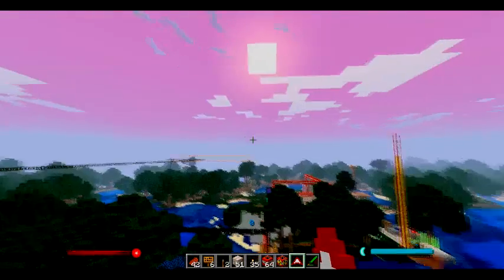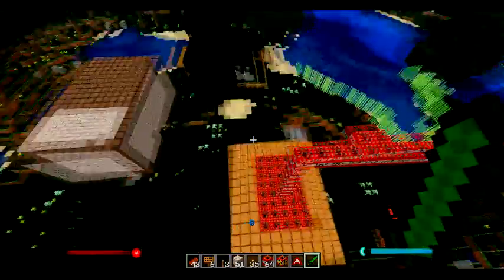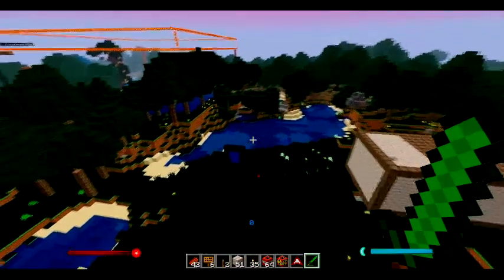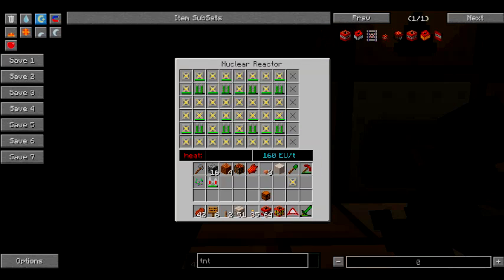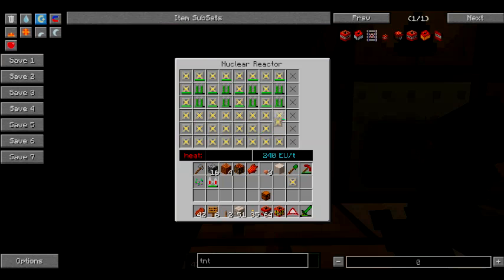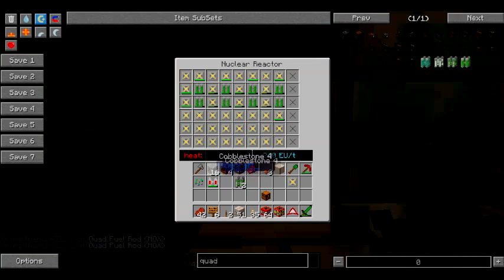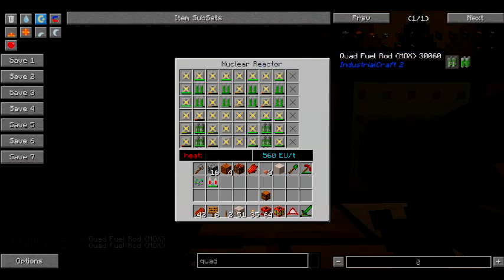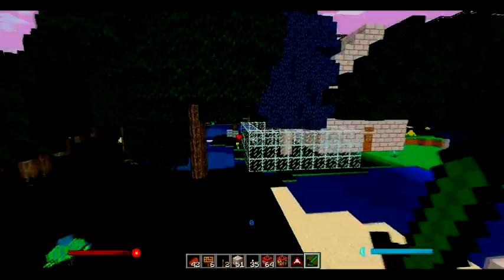Minecraft Nuclear Tests